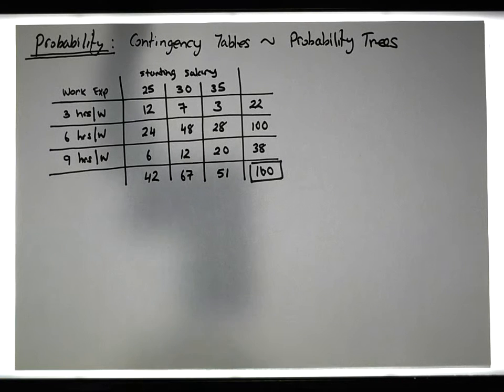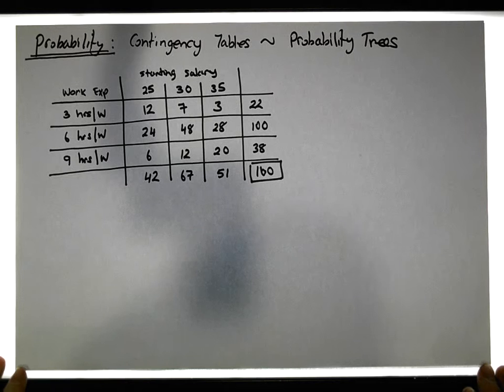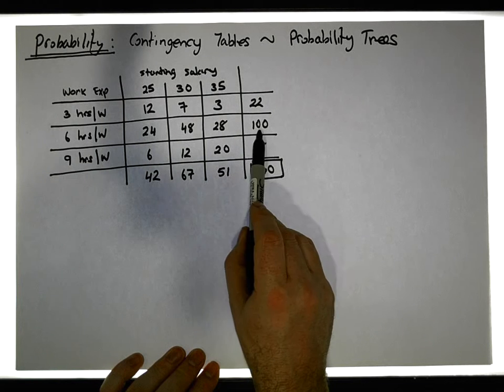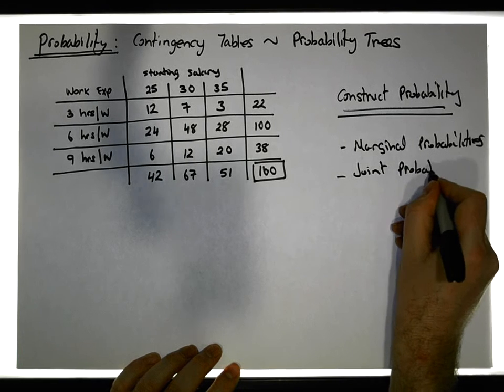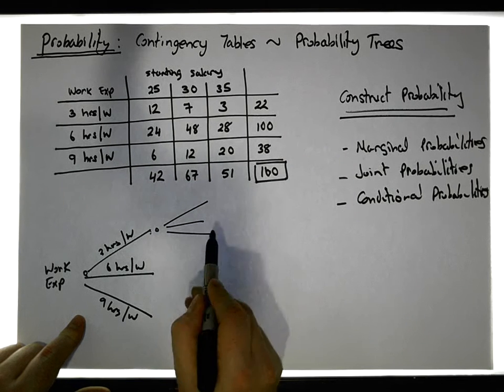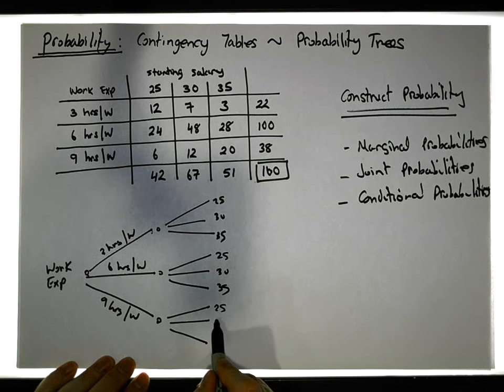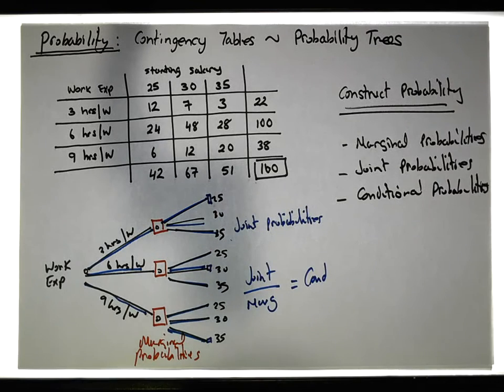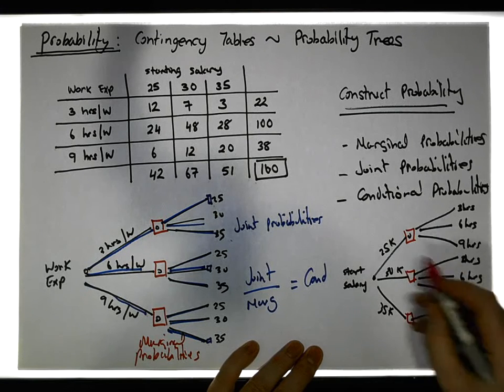Probability Theory: Contingency Tables and Probability Trees Example 2 - Part 1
This short video details how to construct a probability tree from a contingency table. In particular, the video details how to calculate the marginal (simple) probabilities and then how to calculate the joint probabilities. Finally, the video details how to calculate the conditional probabilities after you have the joint and marginal probabilities calculated.